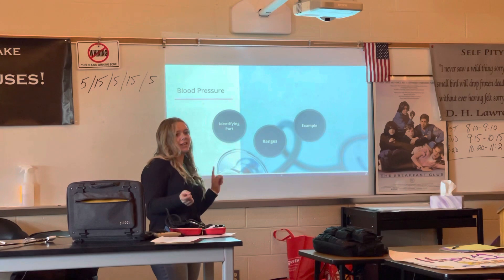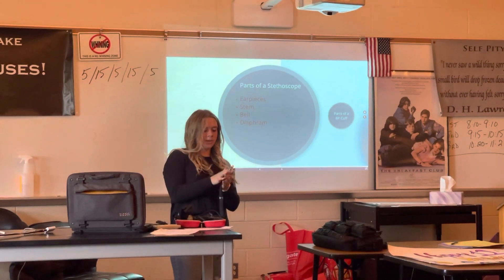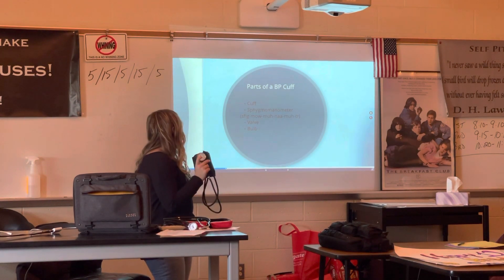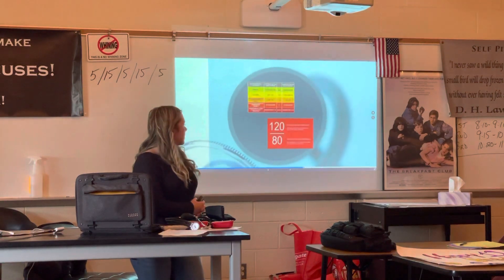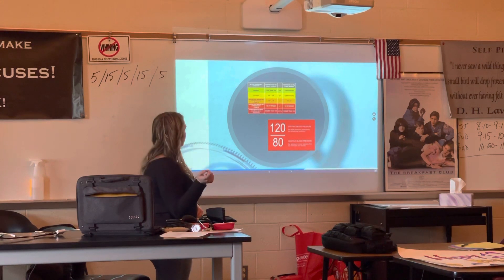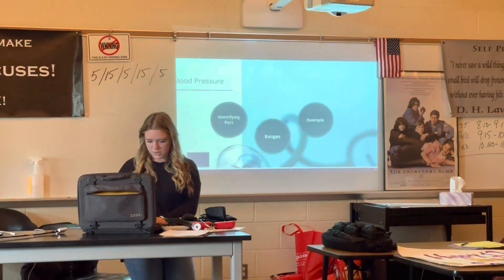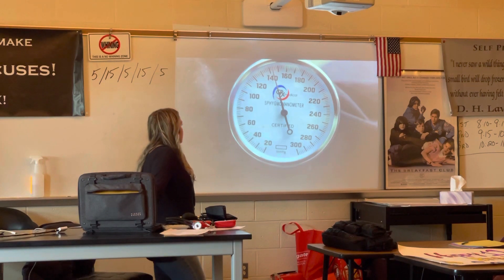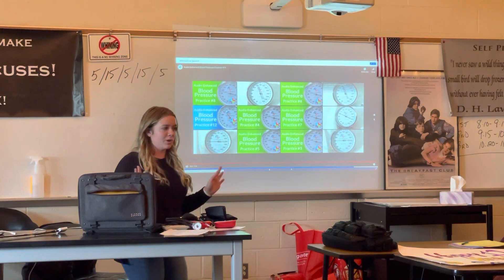Kylie S info speech 2021